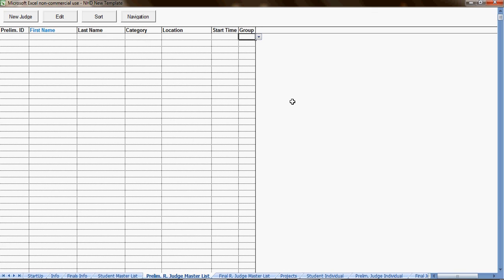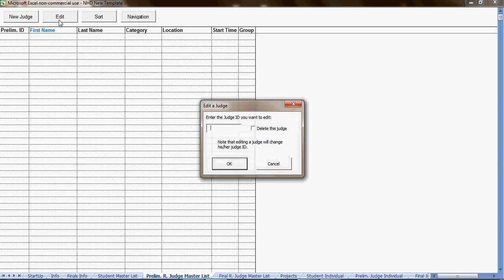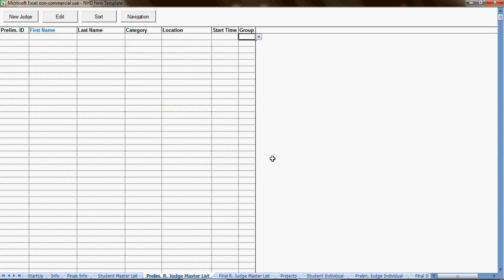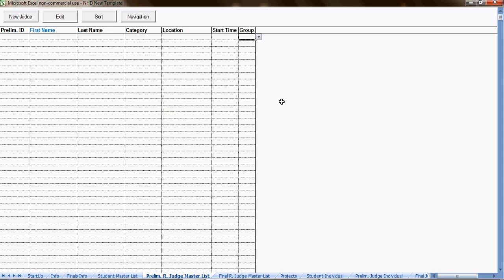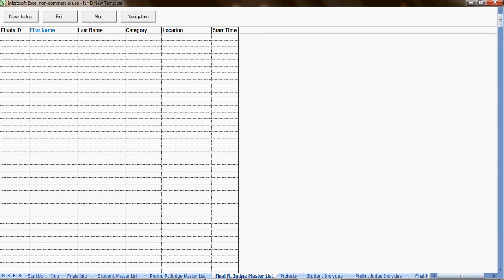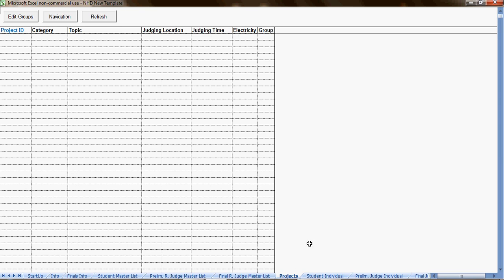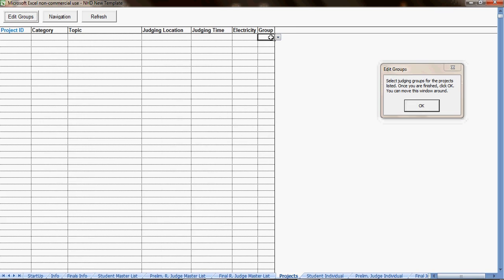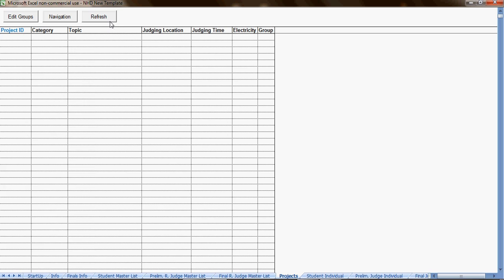NHD Template Demo 3 - Judges and Project Seeding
This demo features the judges lists and how to seed judges and projects into corresponding groups.